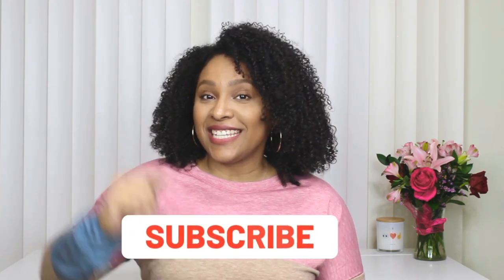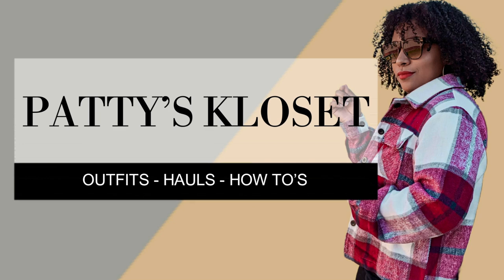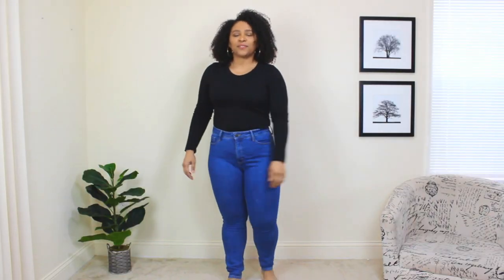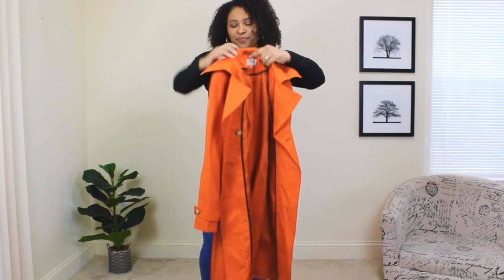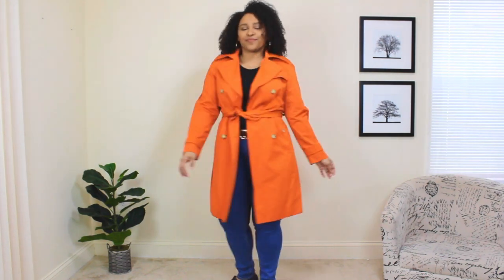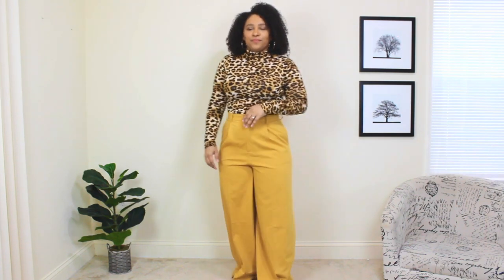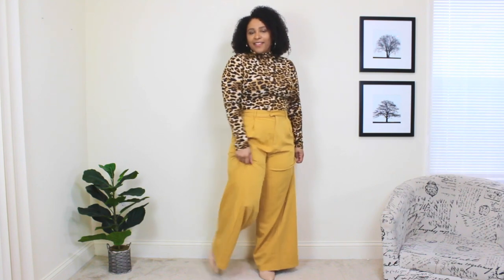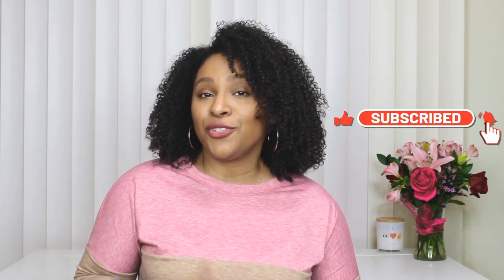HOW TO STYLE A TRENCH COAT FOR SPRING | 4 TRENCH COAT OUTFIT IDEAS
Today I'm showing you how to style a trench coat for spring. There's 4 trench coat outfit ideas for you. You can never go wrong with a classic trench coat especially to create spring outfits 2022. There's different ways to wear a trench coat for spring. There's a classic trench coat  and also other styles of trench coat women. This video has a few trench coat outfits, like a beige trench coat outfit which is your classic trench coat. If you want to know how to wear a trench coat female then there's many trench coat style in this video for spring 2022 outfits. I've linked trendy and classic trench coats and even long ones. Trench coats work no matter where you live, like Germany, Norway, Finland, or Sweden. If you want to know how to style a long trench coat I also have you covered in this trench coat outfit video. These definitely different ways to wear a  trench coat for spring. Which trench coat style do you like and which trench coat outfit idea was your favorite?

On this channel I show you how to maximize your wardrobe, lots of style over 30, and the latest women's fashion 2022!